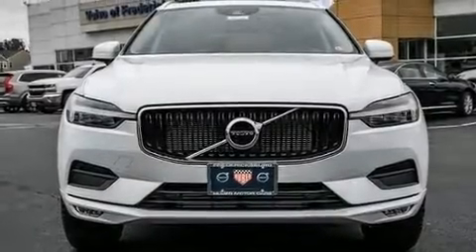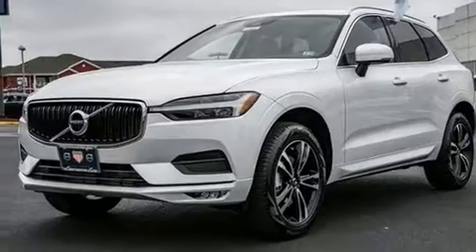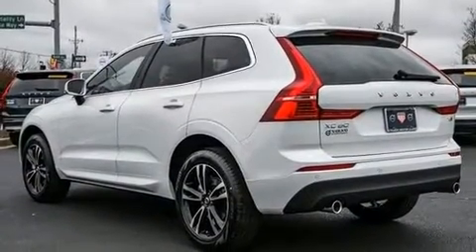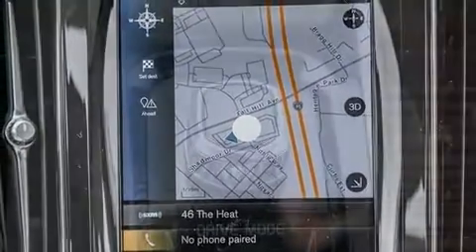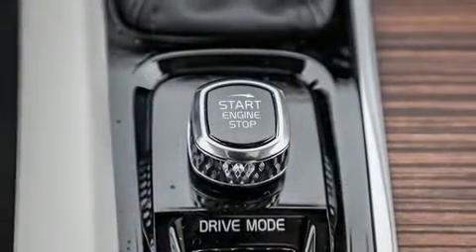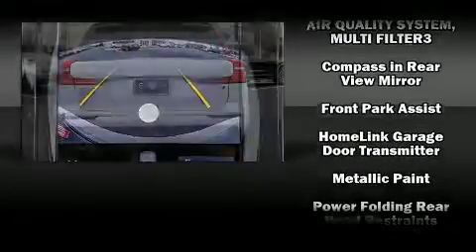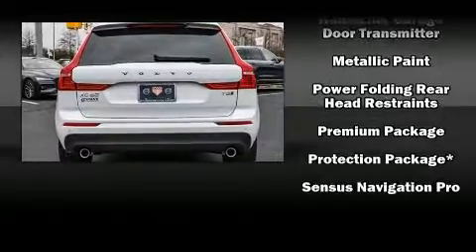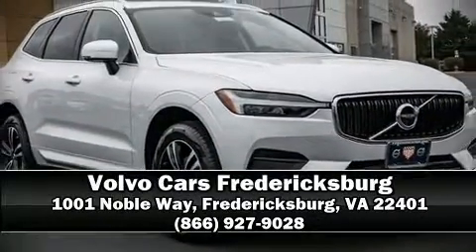2021 Volvo XC60 T5 Momentum in Fredericksburg, VA 22401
Load your family into the 2021 Volvo XC60. Smooth gearshifts are achieved thanks to the 2 liter 4 cylinder engine, and for added security, dynamic Stability Control supplements the drivetrain. Turbocharger technology provides forced air induction, enhancing performance while preserving fuel economy. Volvo prioritized practicality, efficiency, and style by including: a tachometer, a built-in garage door transmitter, a power seat, front dual-zone air conditioning, heated door mirrors, rain sensing wipers, and the power moon roof opens up the cabin to the natural environment. With side curtain airbags supplementing the rest of the safety network, you can be assured that you and your passengers will experience top-tier protection. Come down to our dealership, where you can browse our entire inventory in person.